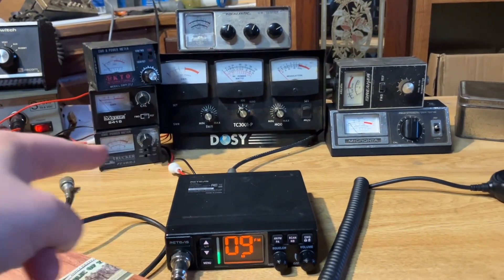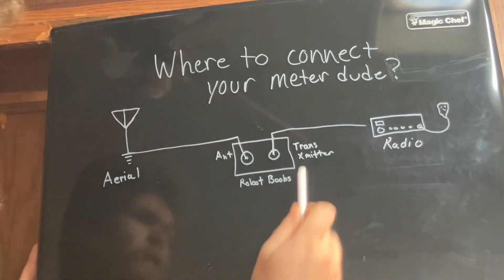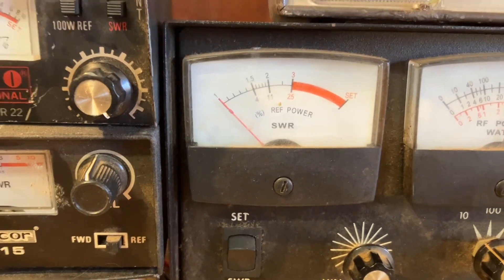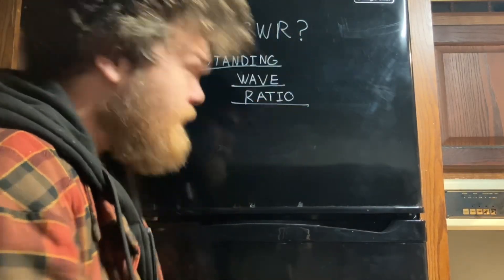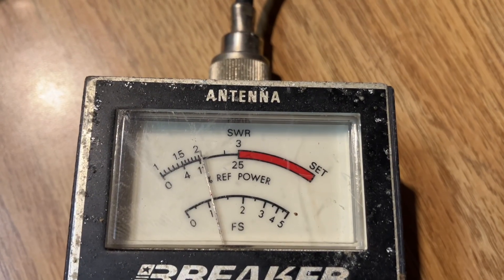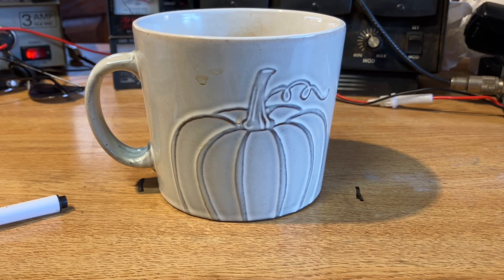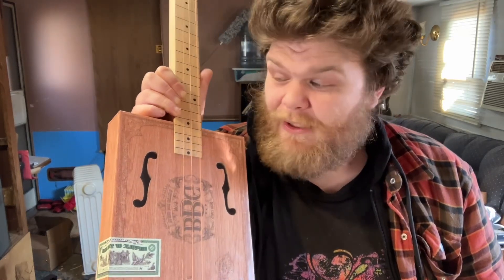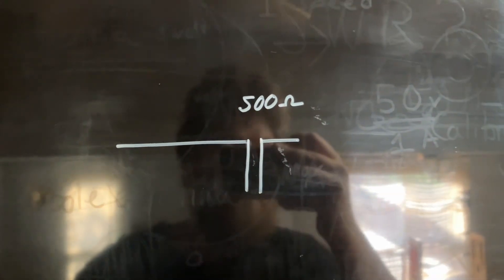HOW TO USE AN SWR METER: SWR and Impedance EXPLAINED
Most people think SWR (Standing Wave Ratio) is just a trade—you give 1 watt, you get 1 watt back. But if you think that, you might be putting your radio at risk. In this video, I break down exactly what SWR is, the difference between Impedance and Resistance, and why a 1:1 SWR isn't what you think it is.

GET YOUR METERS HERE

GMRS & 2 METER

CB RADIO METER

Want to learn more? I recommend this book by one of my favorite Hams of all time.
Stan Gibilisco… RIP W1GV

I use real-world analogies—like flicking a coffee cup, swimming in a pool, and pushing a swing set—to visualize the physics of radio waves. No complex math, just the practical theory you need to tune your CB radio or Ham radio antenna correctly.
I also walk you through how to use an SWR meter properly, explaining what the calibration knob actually does (it's not just a volume knob!).
In this video:
• The "Coffee Cup" Analogy: Why high frequency hurts (Inertia vs. Resistance).
• Impedance Explained: The ratio of Pressure (Voltage) to Speed (Current).
• Why a 1:1 SWR means a flat road, not a fair trade.
• Step-by-step: How to calibrate and read your SWR meter.
• Real demonstration of the Constructive Interference that fries your finals.
Whether you are building a survival antenna or just tuning up your CB base station, this guide will help you visualize what is actually happening inside your coax cable.

Watch until the end to see exactly what happens when you hit a "High Impedance" door frame!

Tf jvkl pz upno bujyhjrhisl.
Pa dpss thrl HP jyhw paz whuaz
Pm fvb dpzo mvy tl av ylslhzl pa
Dypal pu aol jvttluaz, ohwwf khujl